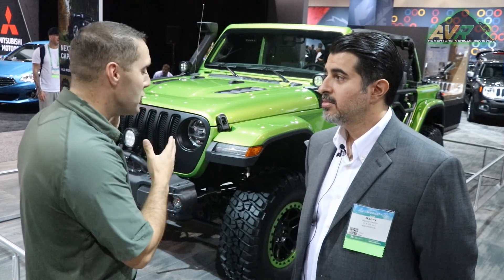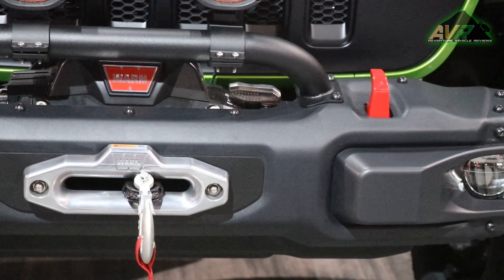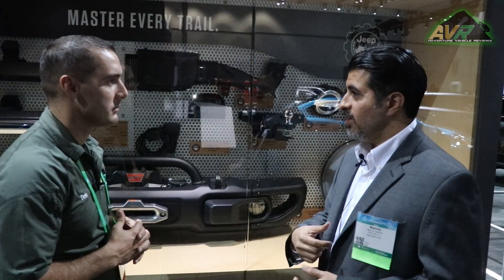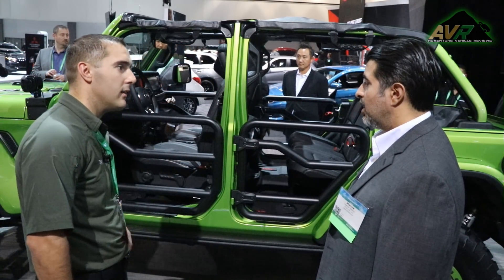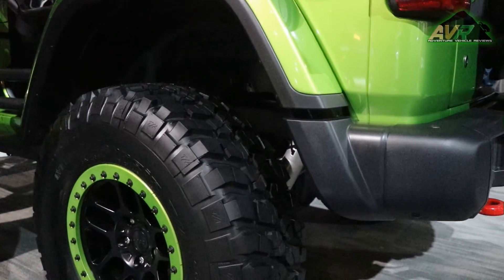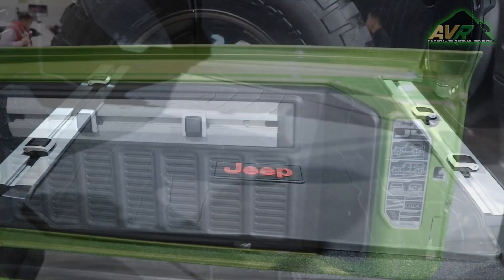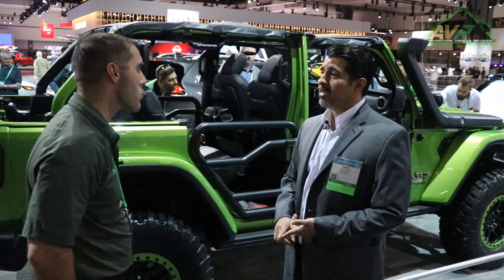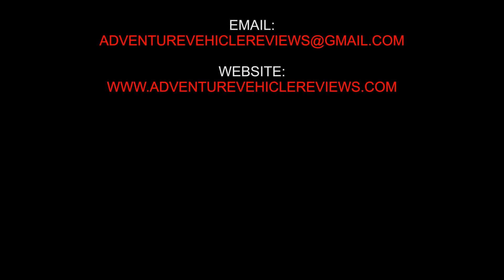2018 Jeep Wrangler Rubicon JL - Mopar accessories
Check out the Mopar accessories for the all new 2018 Jeep Wrangler Rubicon JL. Everything from lights, to rims, to snorkels.